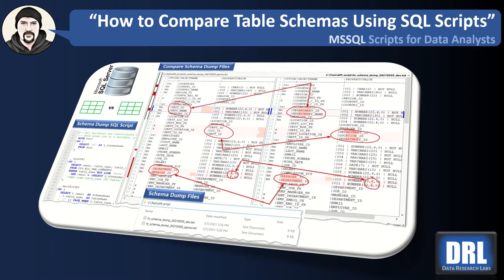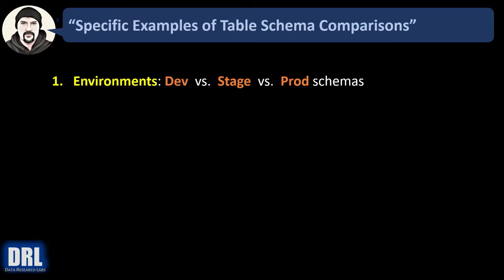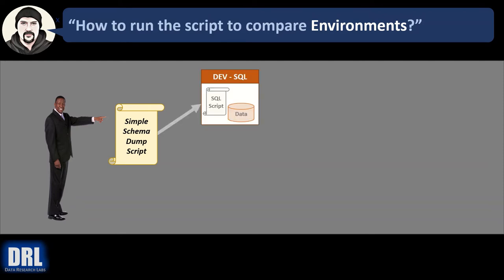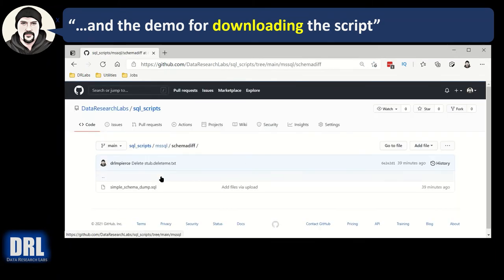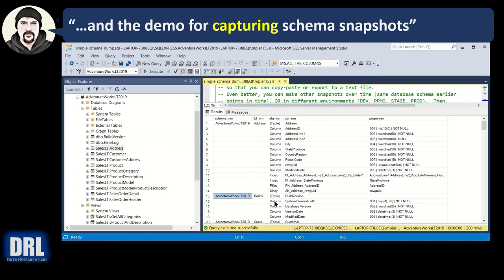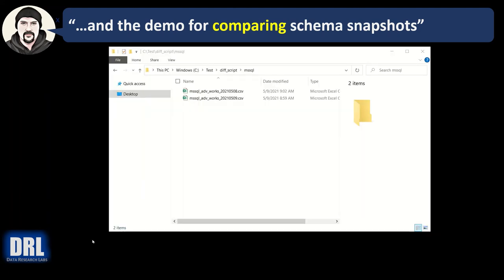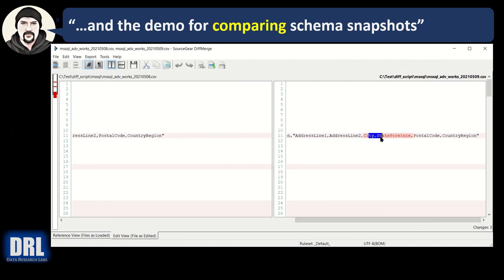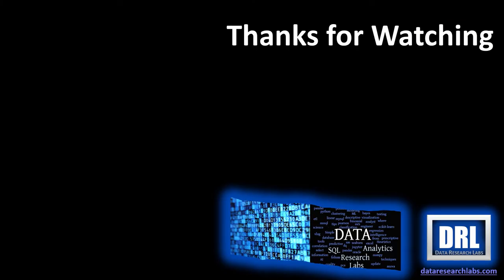How to Compare SQL Server Schemas Using a SQL Script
There are many reasons you need a SQL script that captures table, view, column, and key properties.  But they all boil down to comparing different states to quickly identify what is different.

Maybe you need to quickly isolate what got missed in the migrations from DEV to TEST environments.  Maybe you need to quickly identify what changed between this release (AFTER) and the prior release (BEFORE).  Maybe you want to run the script daily and output state snapshots to text files so that in the event of an emergency you can quickly identify what changed between given dates.

This short video walks you through downloading the simple script, executing it, outputing the schema snapshot to text file, then repeating under different states and using a free text file diffing tool like "SourceGear DiffMerge" or "PrestoSoft ExamDiff" to quickly visualize the differences.

 0:00 - Intro
 0:08 - Ever Needed to Troubleshoot What Schema Change Broke Your App?
 0:43 - Ever Needed to Test for Schema Changes?
 1:14 - Specific Examples of Table Schema Changes
 2:05 - Caveat: Limited to Tables & Views
 2:41 - How to Run Script (Environments & Across Time)
 3:58 - Demo: How to Download the Script
 4:38 - Demo: How to Capture Schema Snapshots
 6:18 - Demo: How to Compare Schema Snapshots
 9:16 - Bonus Tip: Uses Information Schema
 9:53 - The End